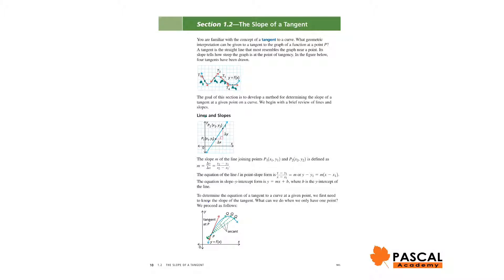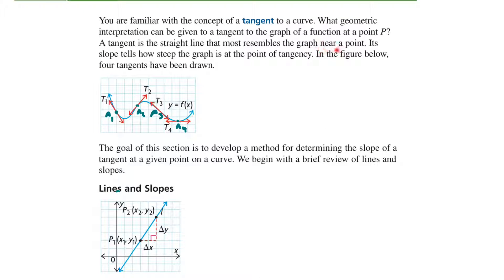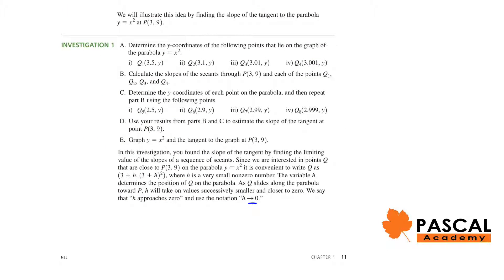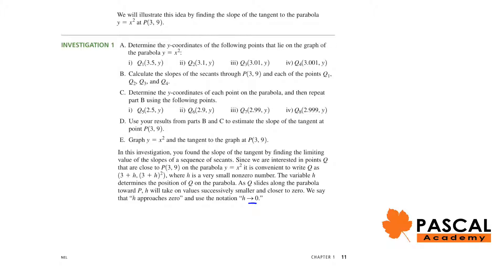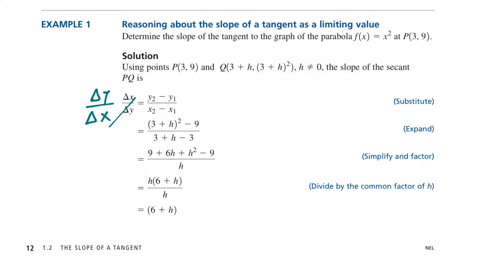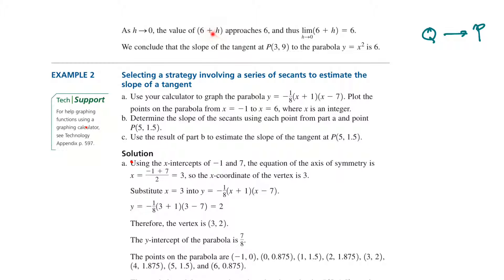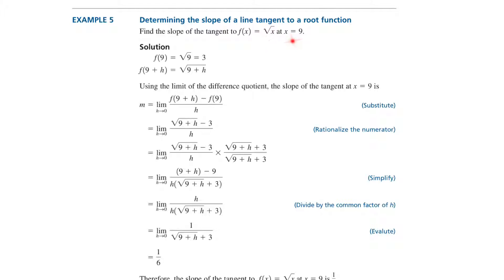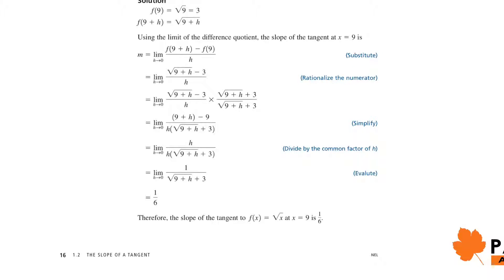Calculus & Vectors MCV4U1 Chapter 1-Session 5 Slope of Tangent Pascal Academy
In this video we teach Prerequisite Skills needed for Chapter 1 of the textbook.
Mathematics Grade 12 Calculus and Vectors MCV4U, Ontario Curriculum.

Pascal Academy